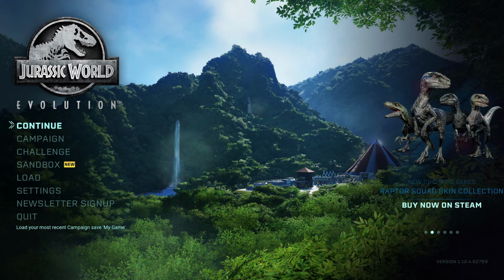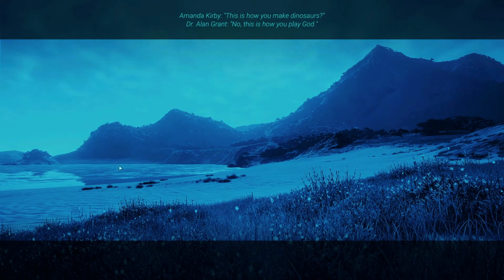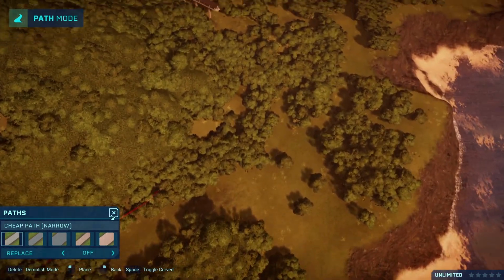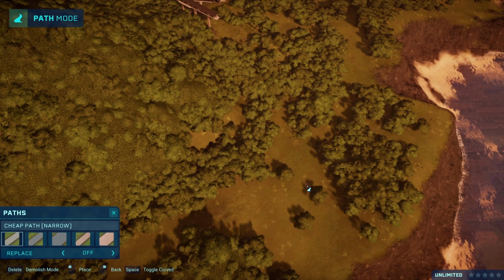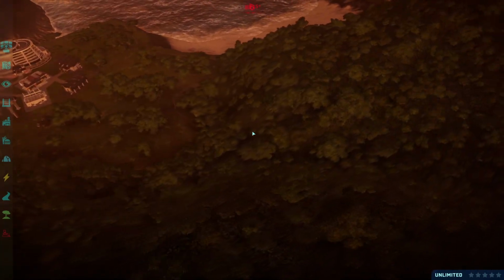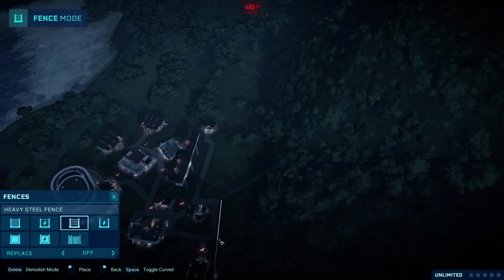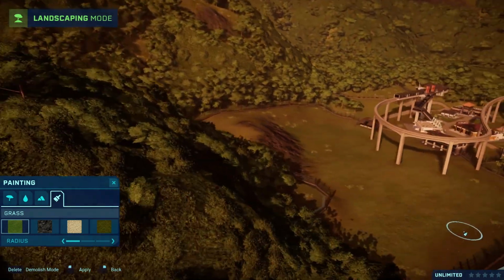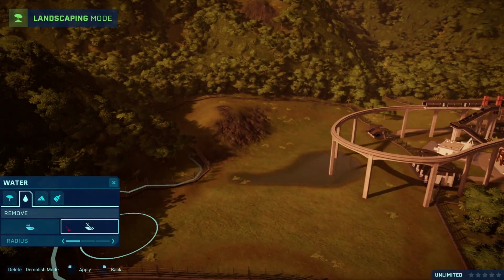JWE Park Build 1 - The Frustrations of Imperfection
Let's build a park! let's make it pretty! Let's waste a lot of time on trying to place something exactly right!

EPISODE 1 - THE FRUSTRATIONS OF IMPERFECTION
In this episode of JWE Sandbox, we start our park out strong. Or at least we try to. We spend most of the time trying to get area 1 just right. Which is about par for the course, wouldn't you say?

JURASSIC WORLD EVOLUTION is a Jurassic Park/World park building simulator where you take the reins in creating your very own Jurassic World. Reminiscent of the classic Jurassic Park Operation Genesis, this (frankly gorgeous) game has undergone significant updates since it's release a year ago and has become one of the best (if not the best) dinosaur games of all time.